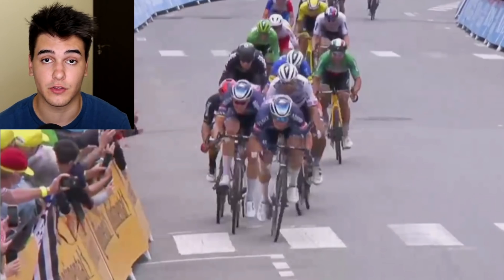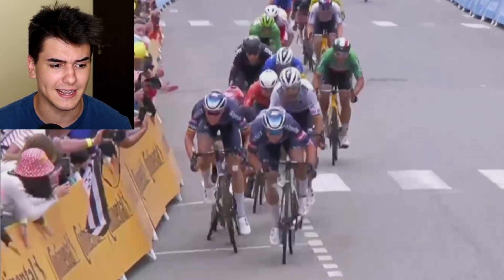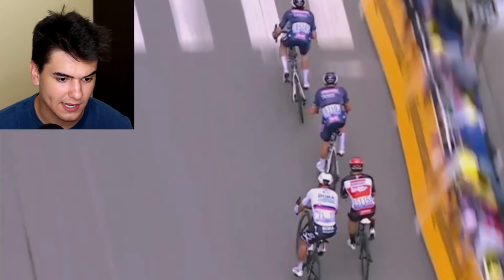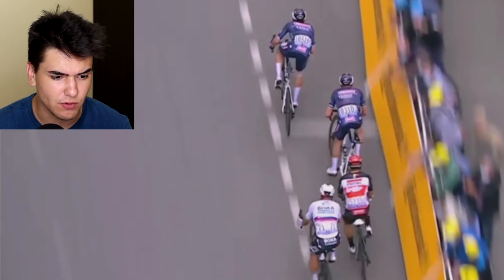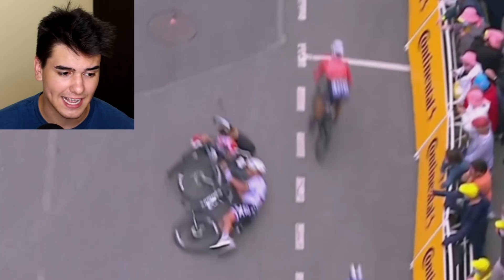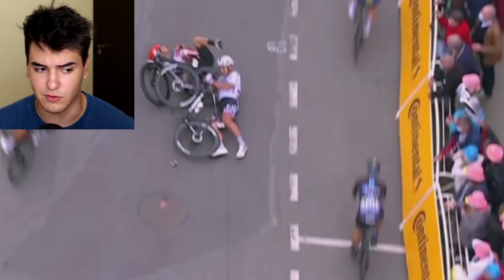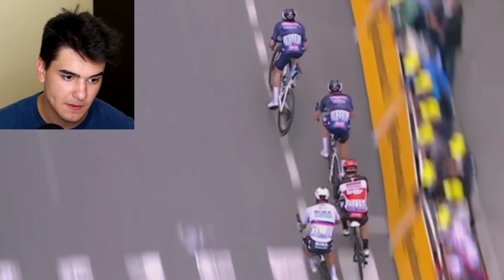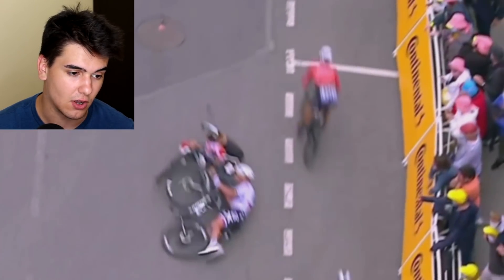CALEB EWAN CRASHES into PETER SAGAN on STAGE 3 TOUR DE FRANCE 2021| What Happened? CRASH ANALYSIS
Hey PEDALERS!